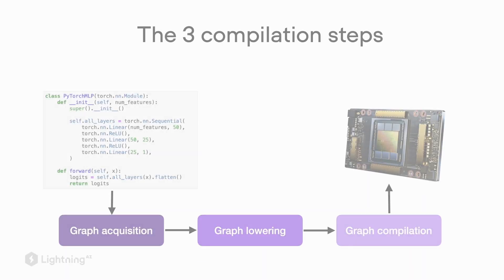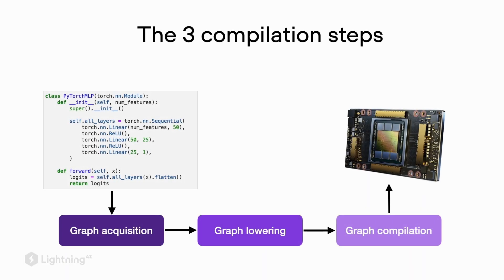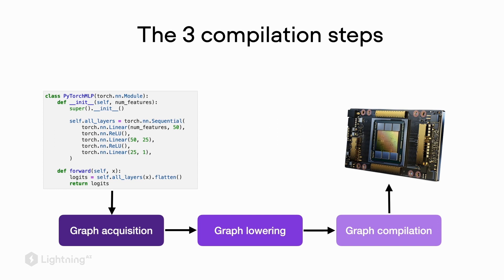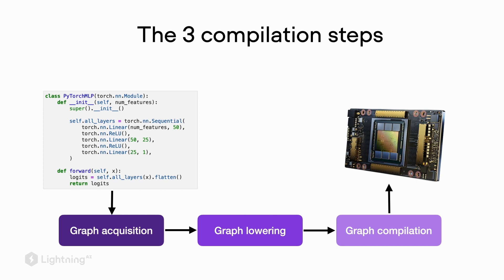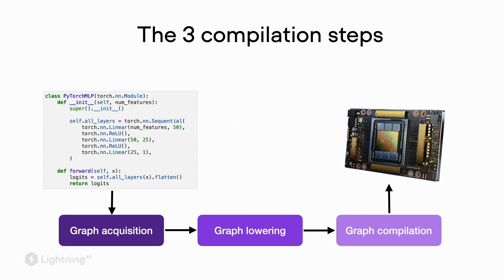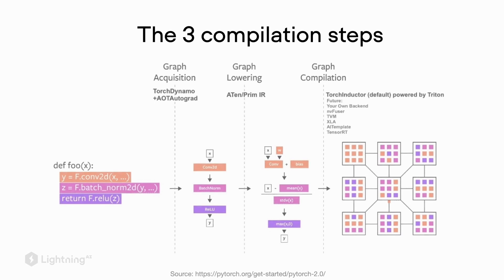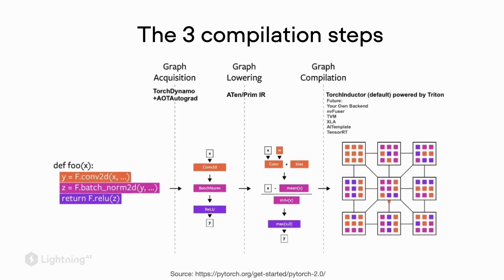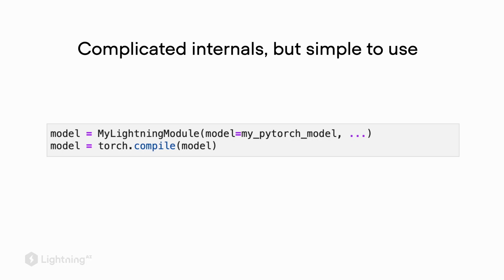Unit 9.4 | Compiling PyTorch Models | Part 1 | Understanding Static and Dynamic Graphs